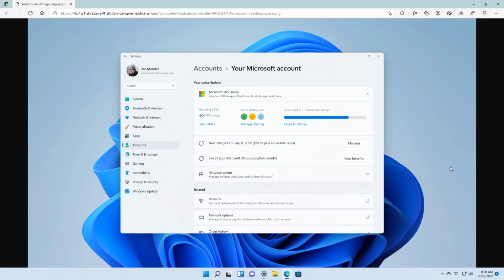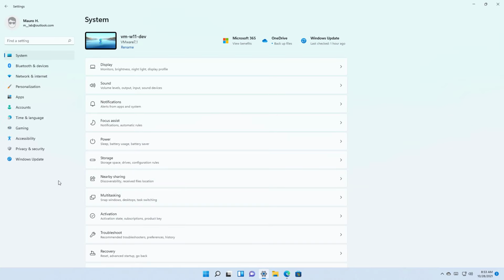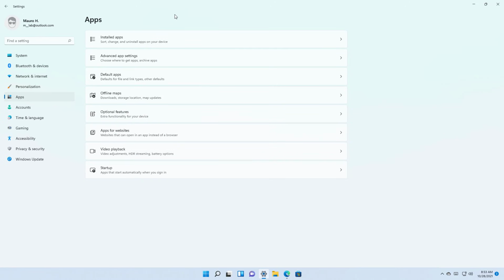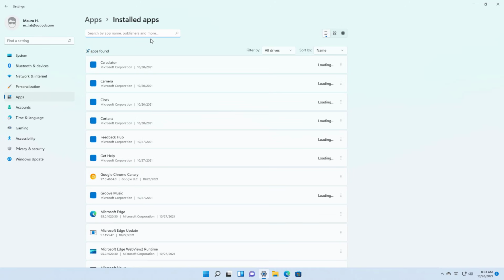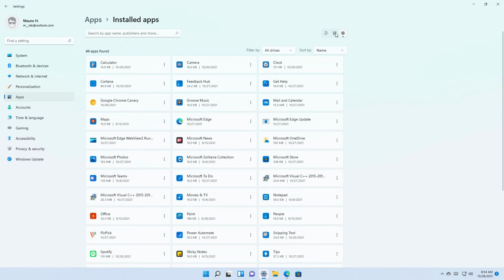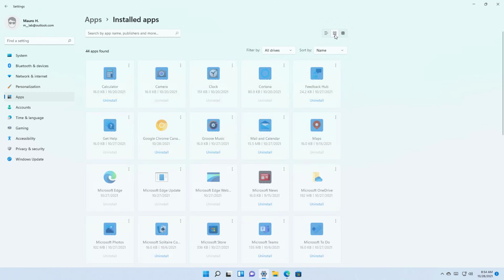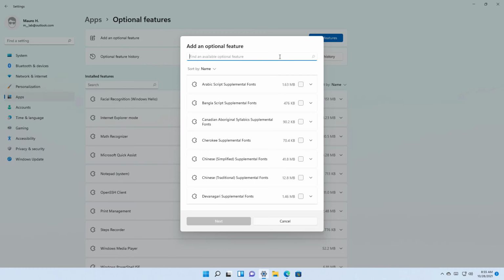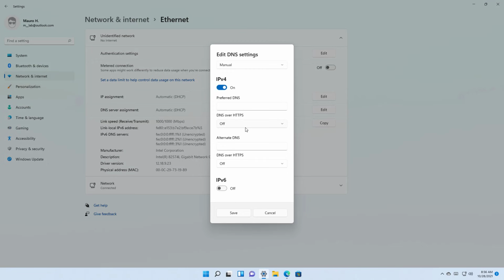Windows 11 build 22489: NEW Settings tweaks and Your Microsoft Account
Windows 11 build 22489 hands-on video with new Your Microsoft Account page, apps settings, network tweaks, and more

Table of contents:
00:00 Intro
00:22 You Microsoft Account
00:52 Settings changes
03:03 Closing